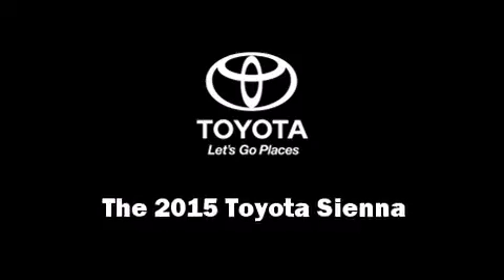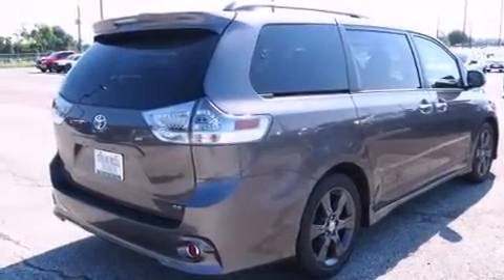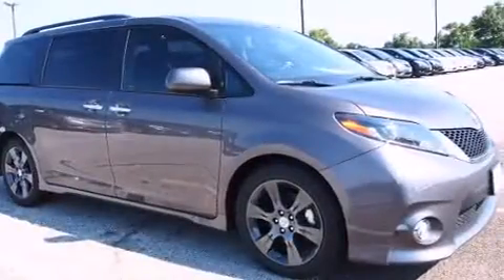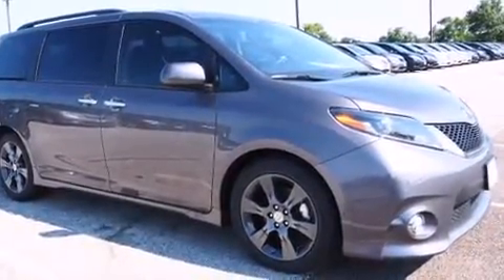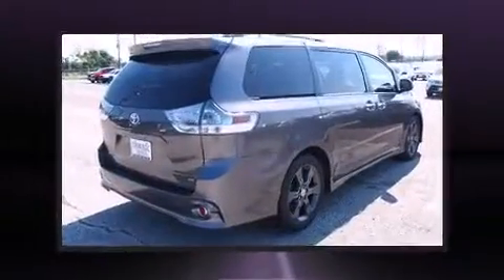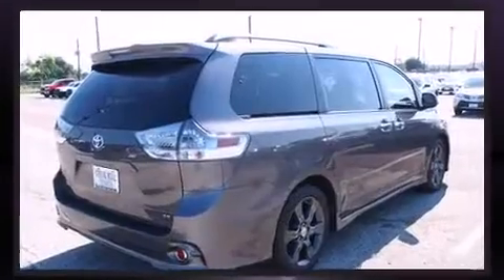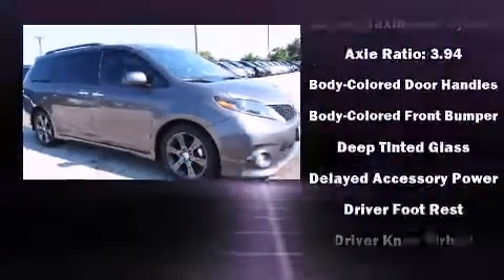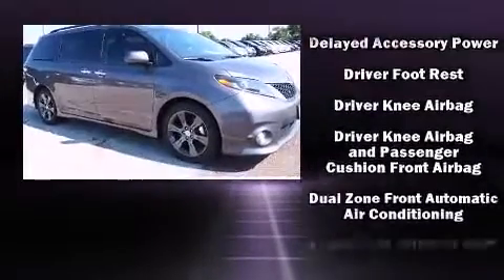2015 Toyota Sienna SE in Houston, TX 77074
Climb inside the 2015 Toyota Sienna. A 3.5 liter V-6 engine pairs with a sophisticated 6 speed automatic transmission, and for added security, dynamic Stability Control supplements the drivetrain. Top features include front fog lights, a built-in garage door transmitter, heated seats, power door mirrors, a power liftgate, an overhead console, rear wipers, and remote keyless entry. Features such as automatic climate control and leather upholstery prove that economical transportation does not need to be sparsely equipped. Storage solutions are integrated throughout the interior, demonstrating thoughtful attention to detail. Passengers in the third row enjoy seat back reclining functionality, providing an extra level of comfort and convenience. Premium sound drives 6 speakers, providing you and your passengers a sensational audio experience. Take assurance in side curtain airbags, providing head protection in the event of a severe collision. You will have a pleasant shopping experience that is fun, informative, and never high pressured. Please don't hesitate to give us a call.